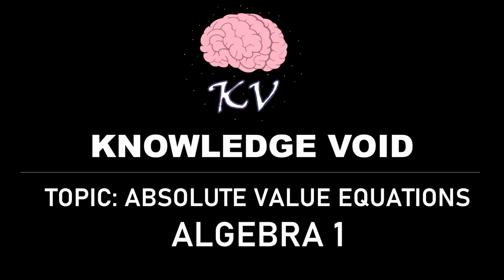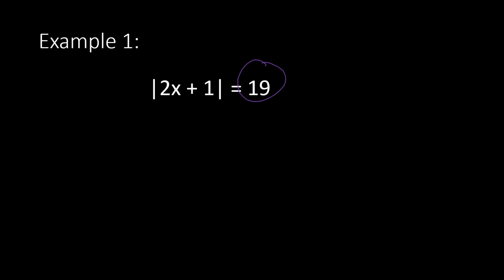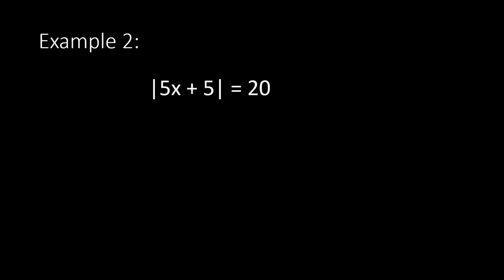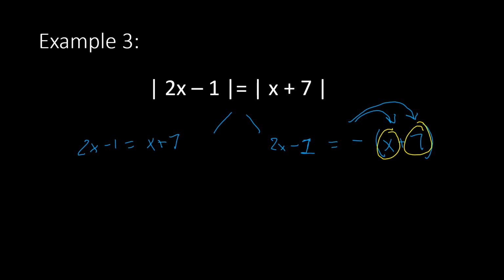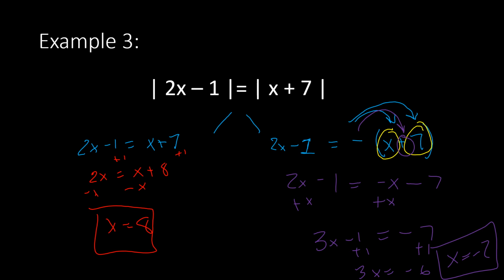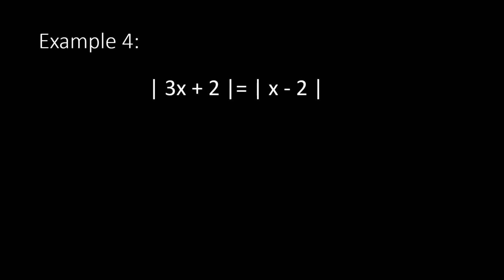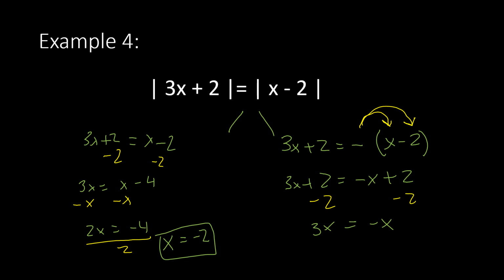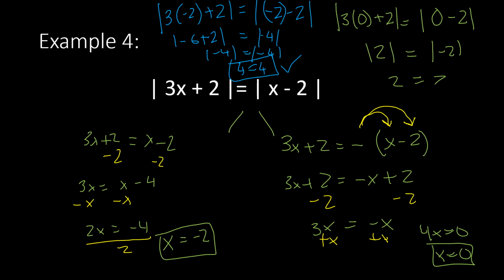Solving Absolute Value Equations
This video is part of our Algebra 1 series. It is an informational math video that includes detailed explanations and steps to solve examples. This video will focus on how to solve absolute value equations.